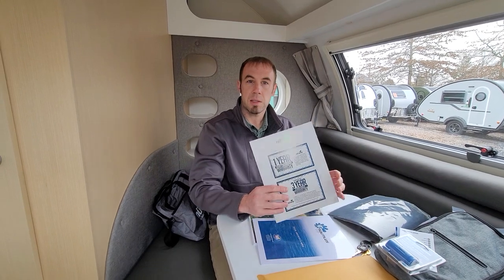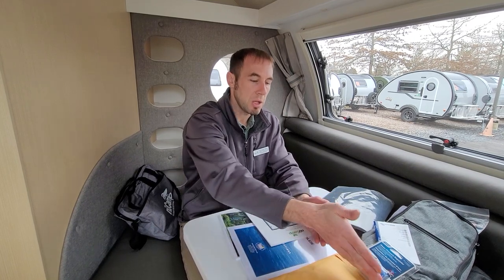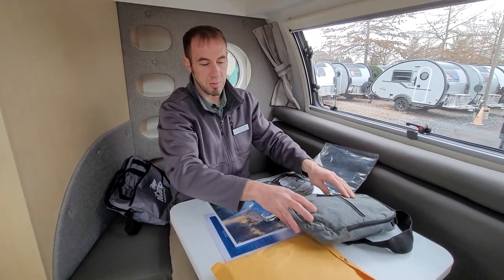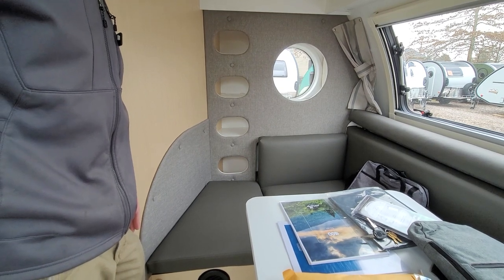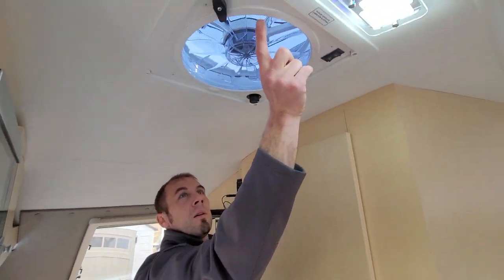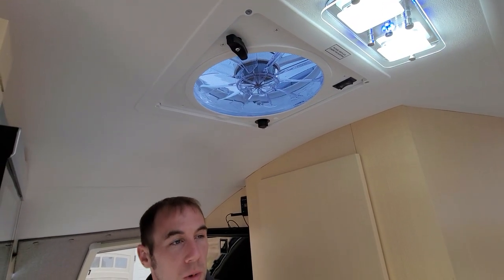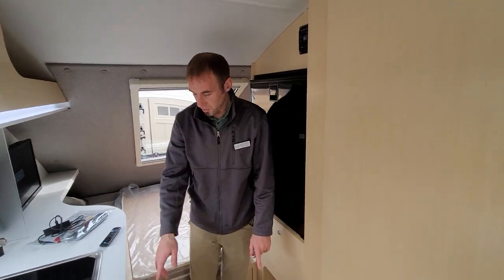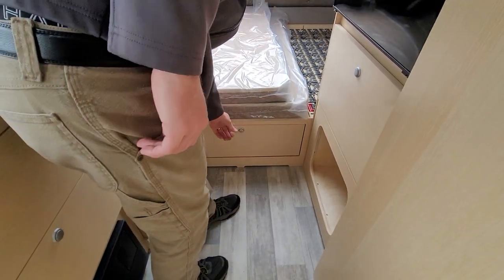2023 T@B 400 Instructional Walk-Thru (Part 1)